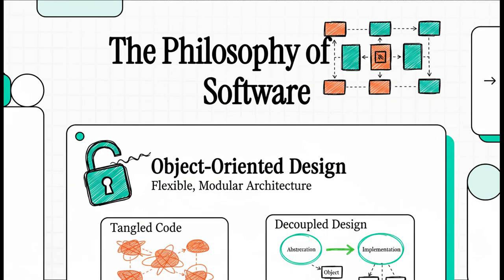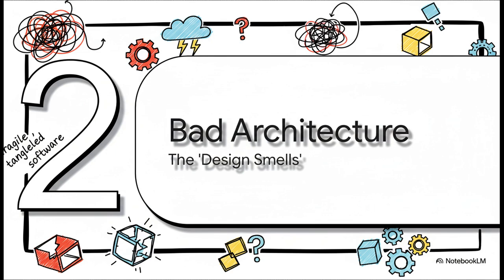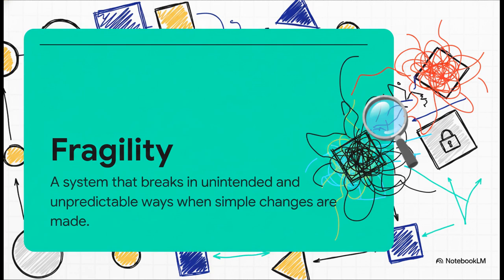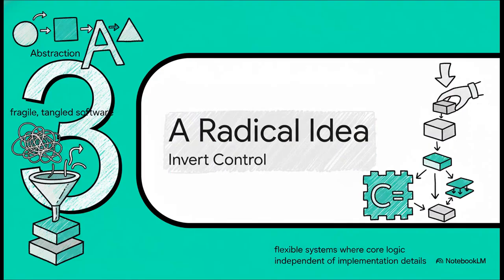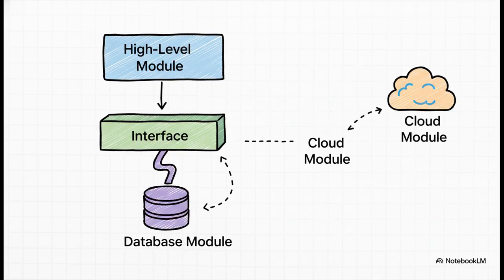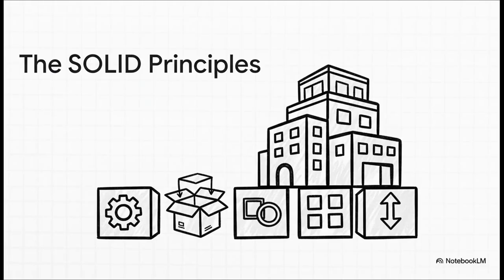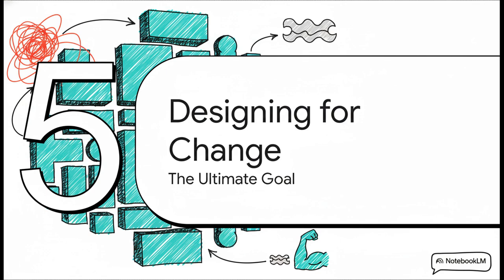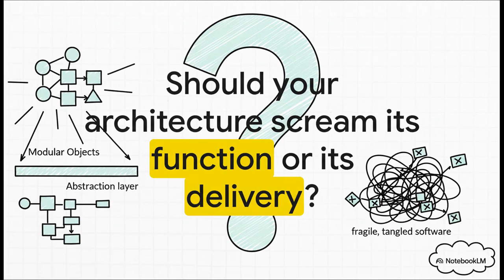The essence of Object-Oriented Programming (OOP)